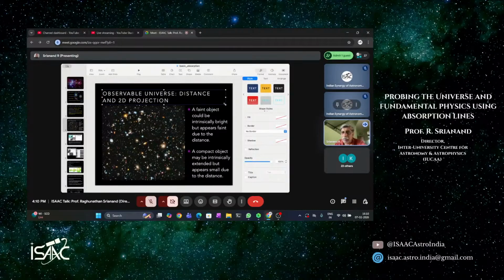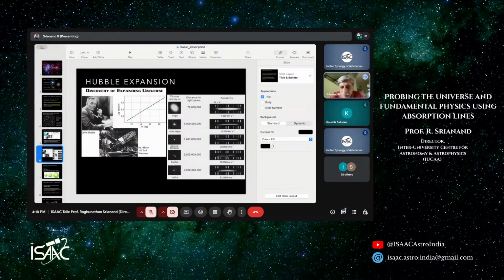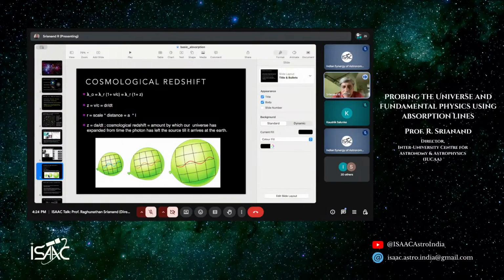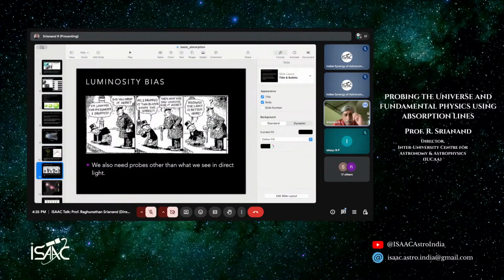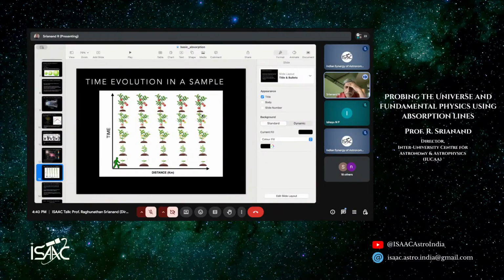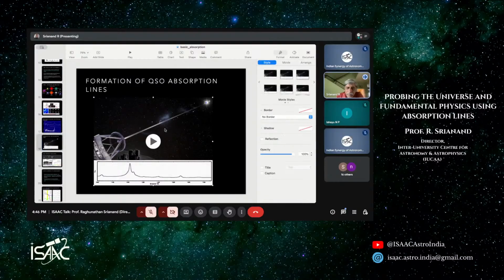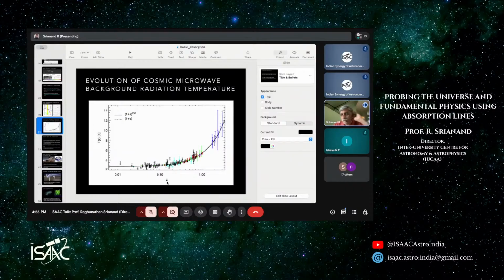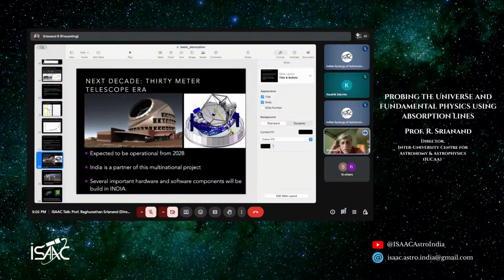Probing the Universe and Fundamental Physics Using Absorption Lines - Prof. R. Srianand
ISAAC will be hosting an online talk tomorrow, 25 January 2026, by Prof. Raghunathan Srianand, Director, Inter-University Centre for Astronomy and Astrophysics (IUCAA).

🪐 Talk Title: Probing the Universe and Fundamental Physics Using Absorption Lines

In this talk, Prof. Srianand will discuss how absorption lines in the spectra of distant quasars provide powerful, luminosity-unbiased probes of the Universe, helping us study cosmology, galaxy formation and evolution, and possible variations of fundamental constants.

We encourage you to join us for this engaging session.